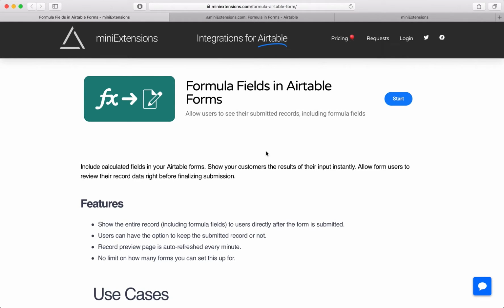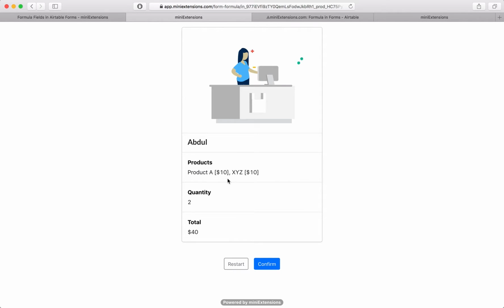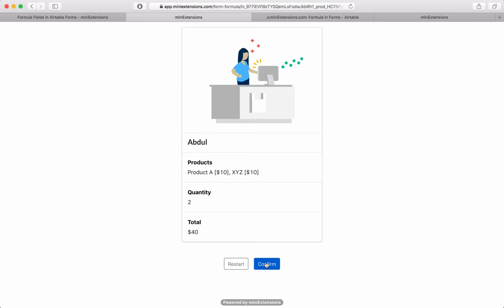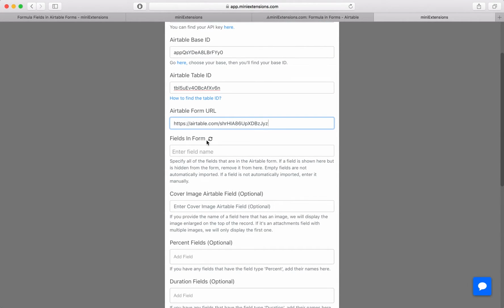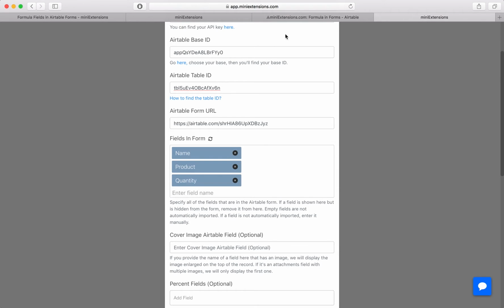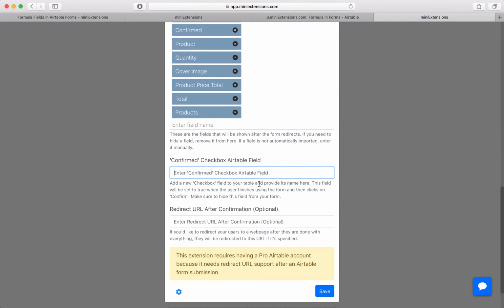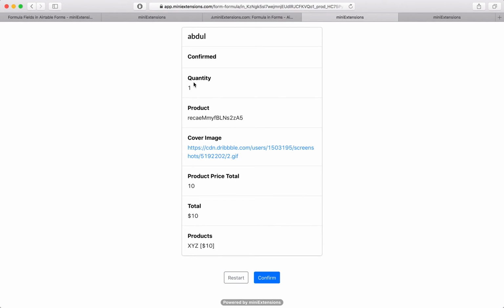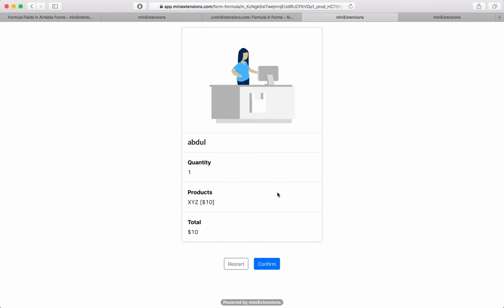How to use Formula Fields in Airtable Forms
The tool used in the video can be found Allow users to see their submitted records, including formula fields. Include calculated fields in your Airtable forms. Show your customers the results of their input instantly. Allow form users to review their record data right before finalizing submission.

Features

-Show the entire record (including formula fields) to users directly after the form is submitted.
-Users can have the option to keep the submitted record or not.
-Record preview page is auto-refreshed every minute.
-No limit on how many forms you can set this up for.

Use Cases
This extension can be useful in a lot of scenarios. You can use it to:

-Estimations calculators
-Show order’s total
-Build a quiz using Airtable forms
-Add an extra step for review and confirmation